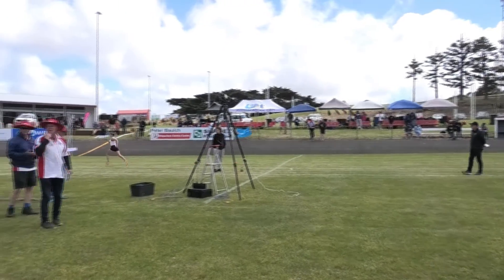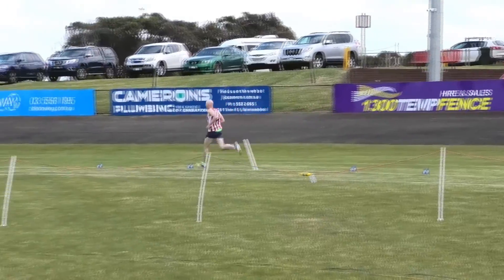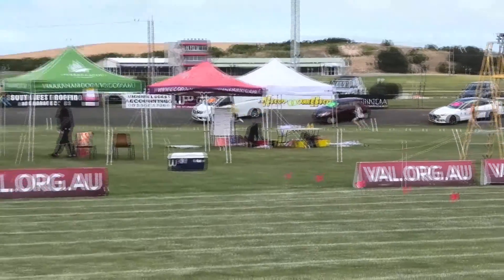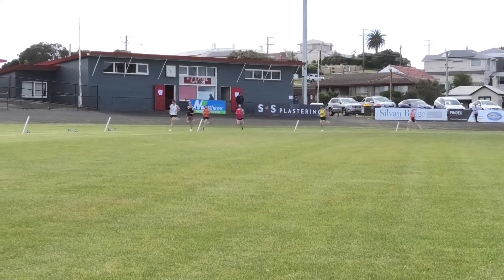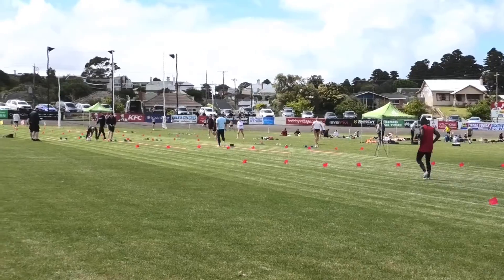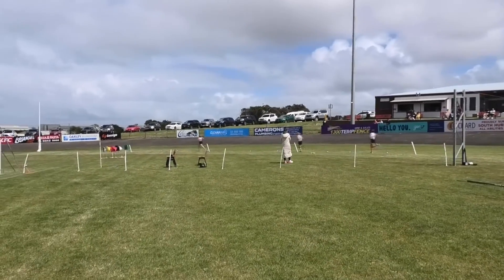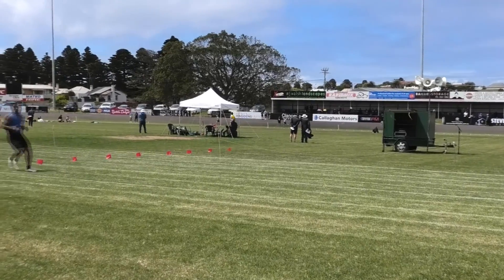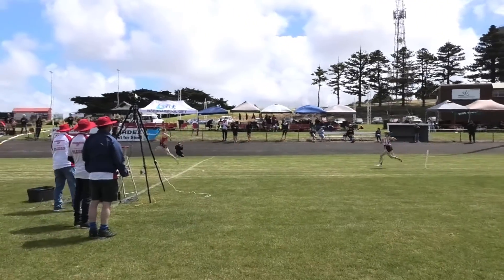2021 Warrnambool Gift - 1600m Open